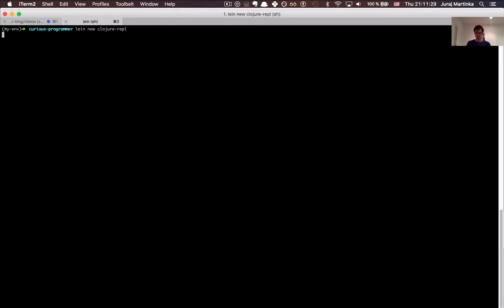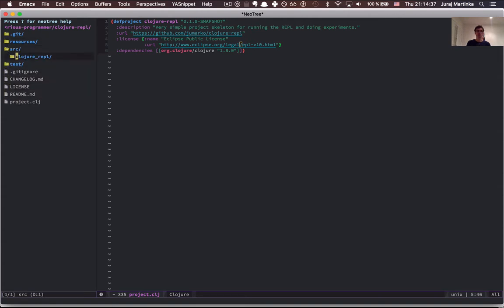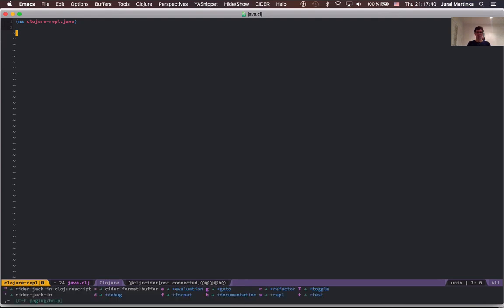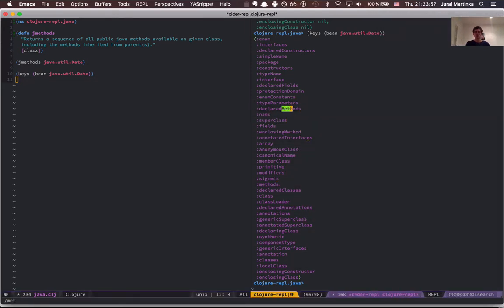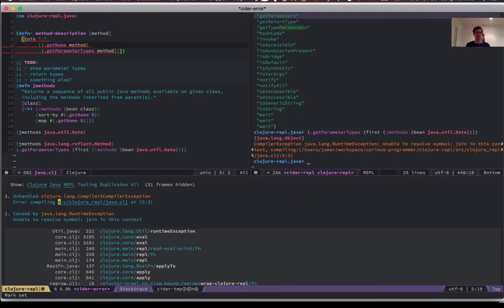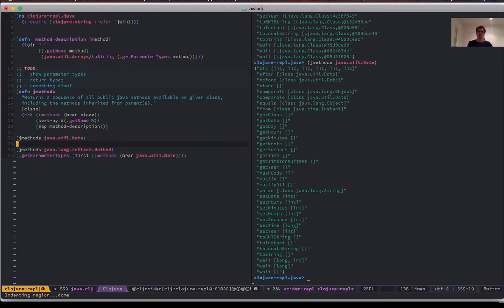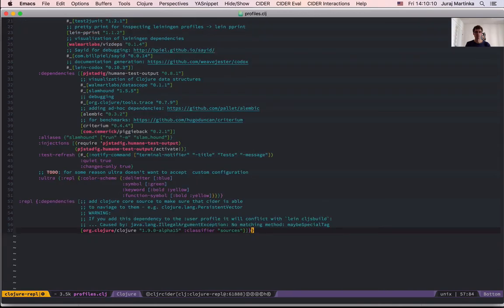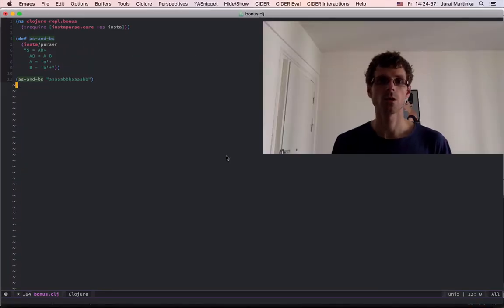Clojure Development Workflow with Spacemacs and Cider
Spacemacs and Cider are great tools for Clojure Development.
In this video, I'll show you my usual development workflow. Hopefully, you will learn a bunch of useful tips how to improve your experience when working with these tools.